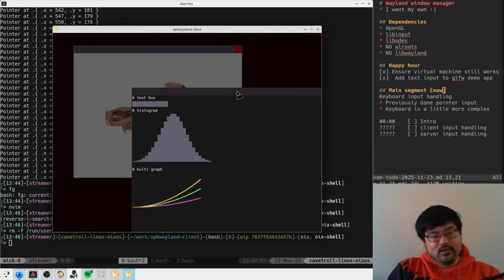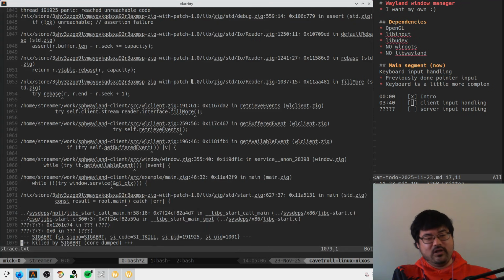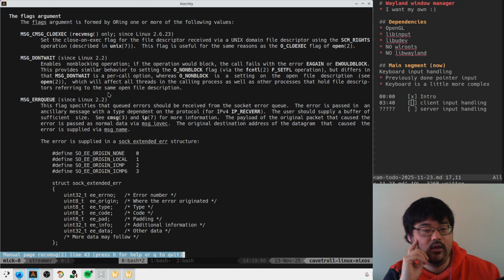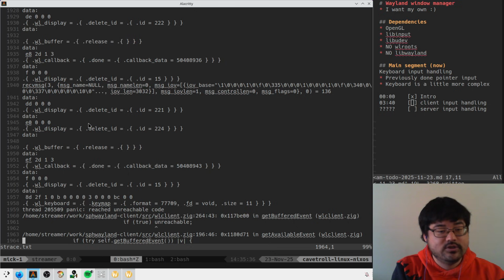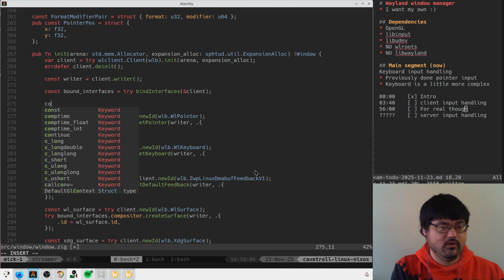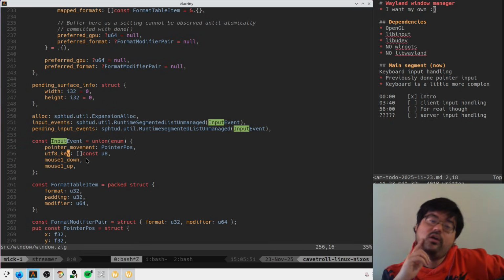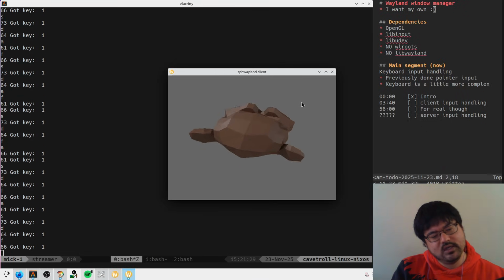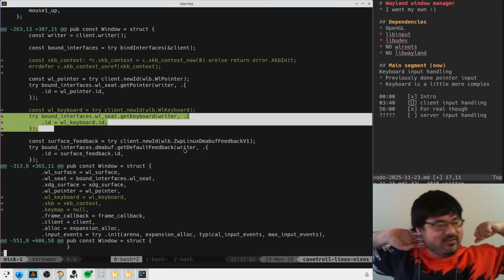Wayland keyboard input handling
00:00 Intro
03:40 Initial impl and oopsie doopsie
56:00 Actual impl
01:35:00 Oops wrong abstraction